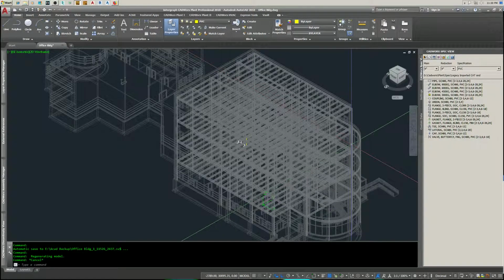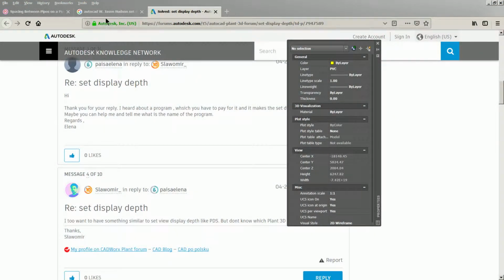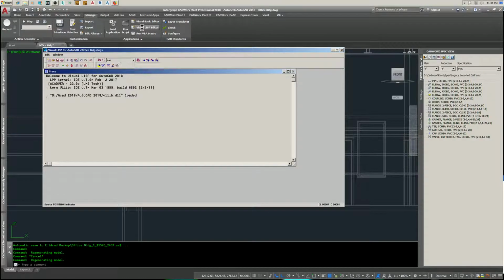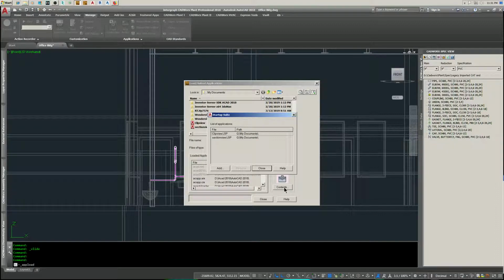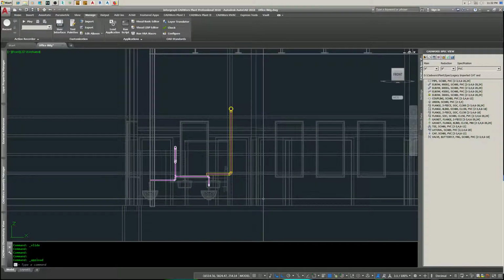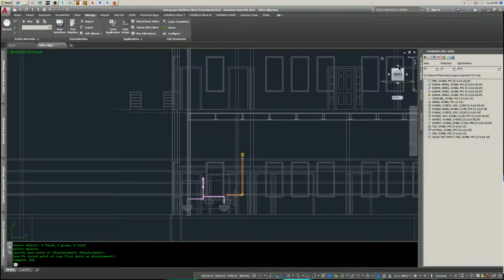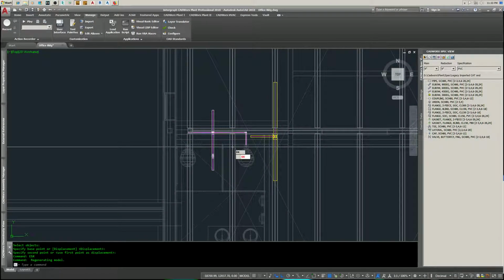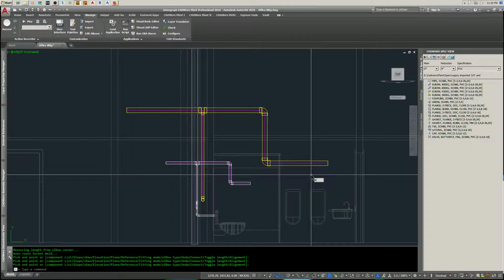Cadworx; Time saver 3. Clip view LISP. You need this.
Lisp that sets view depth in those cluttered piping models.  Works
great